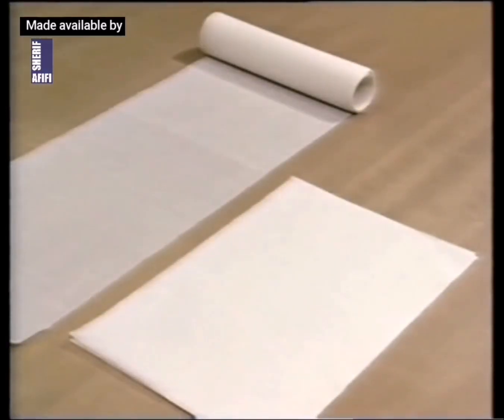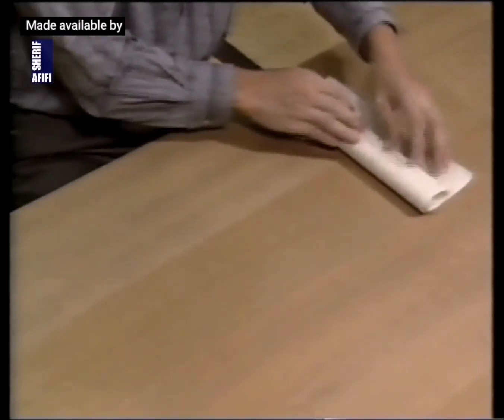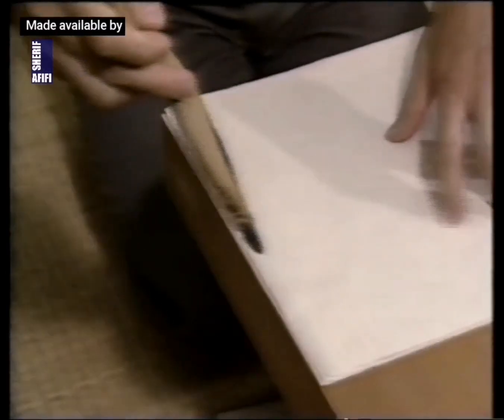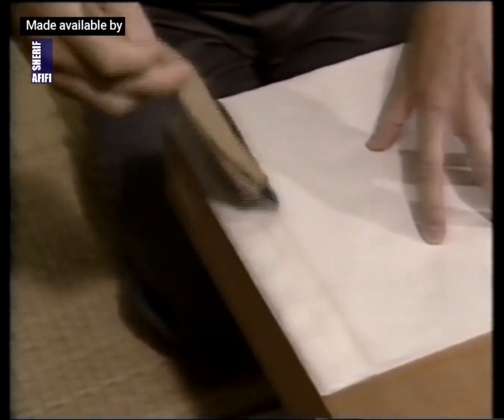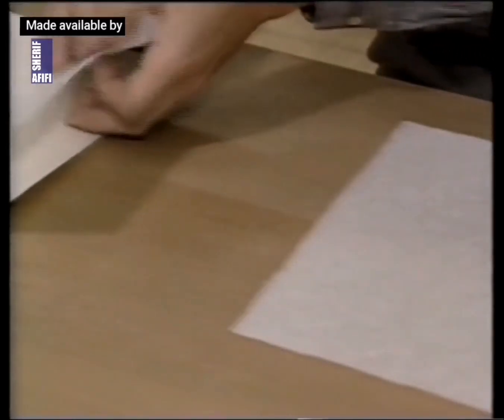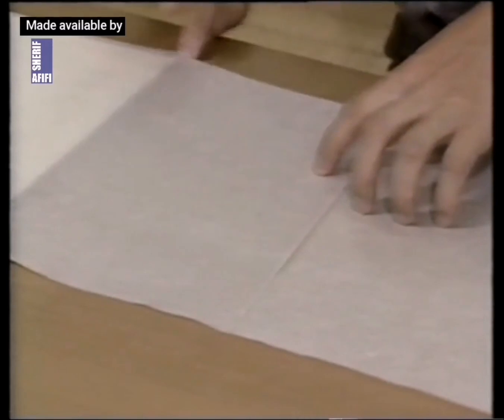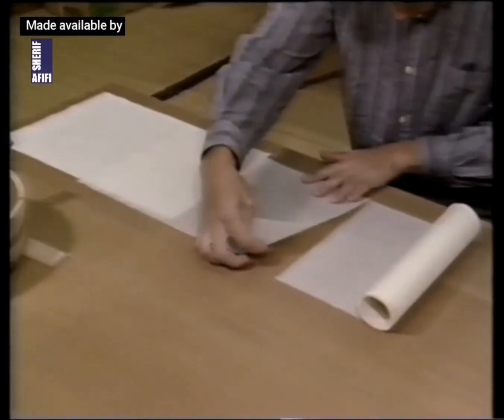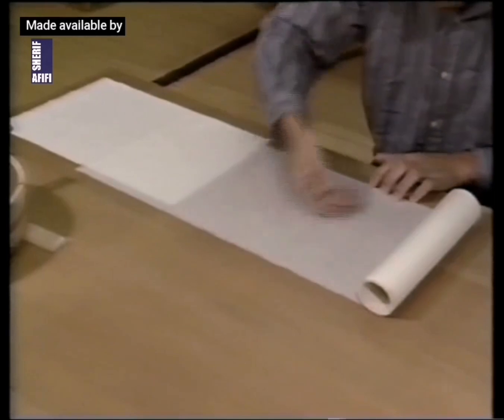Blade cut joint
Techniques and tools of Japanese paper conservation